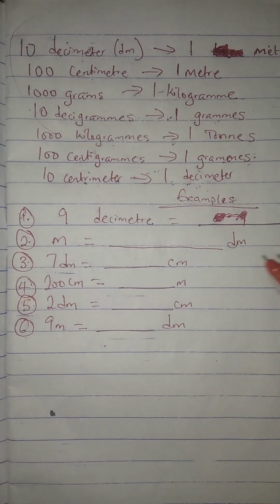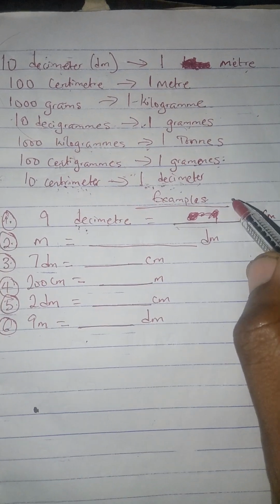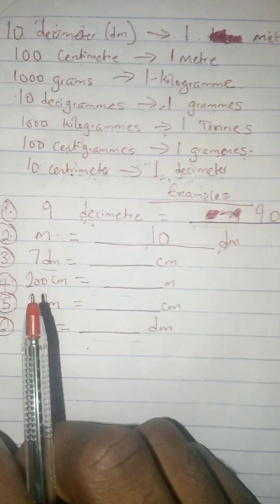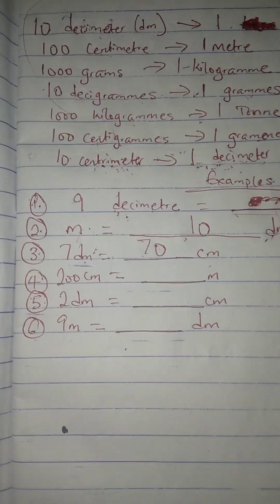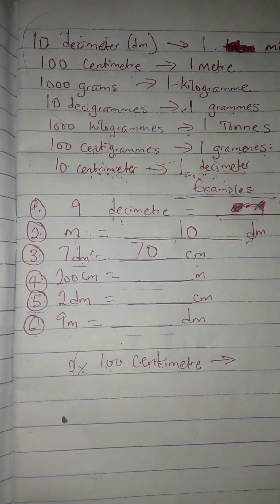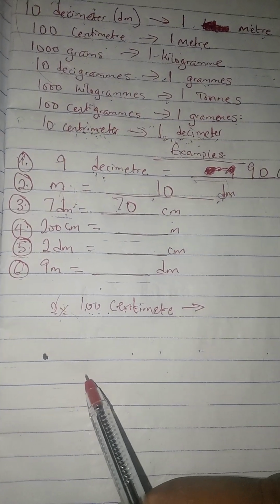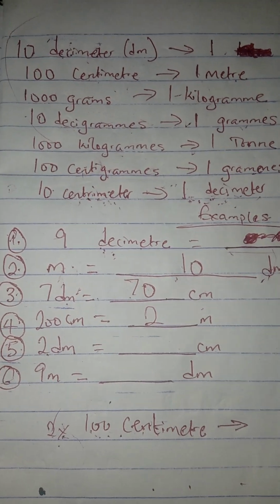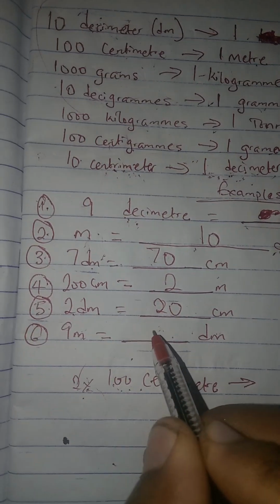Conversion of measuring units part 2.